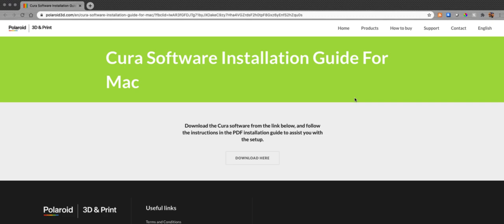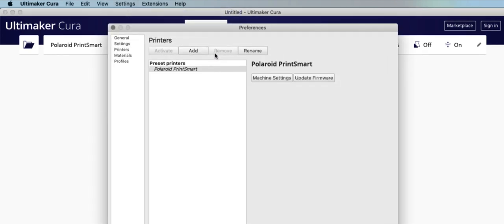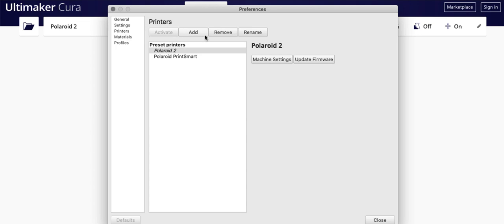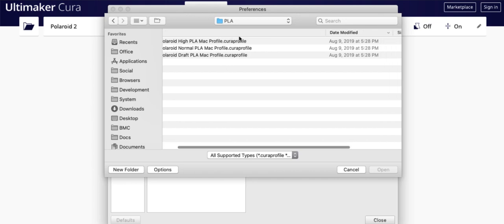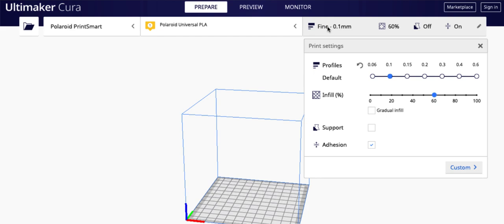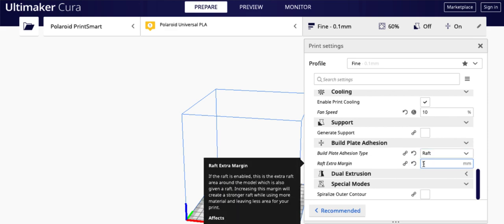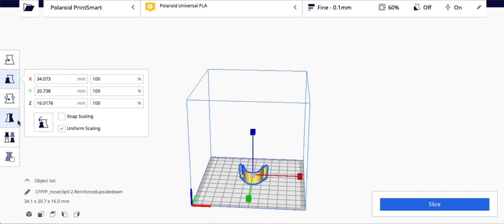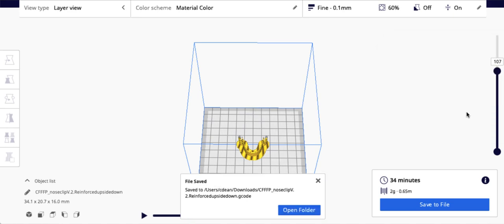Using Cura with Polaroid PlaySmart 3D Printer